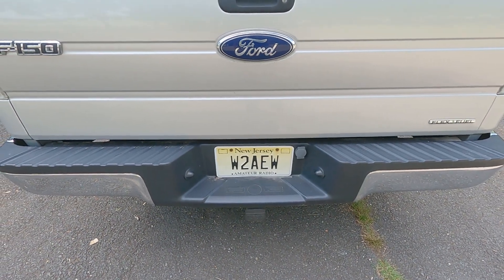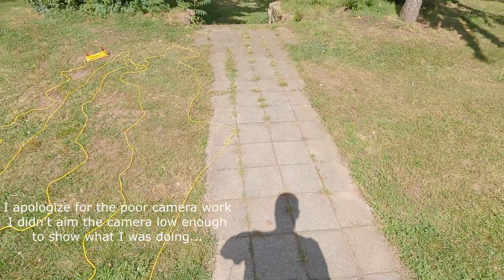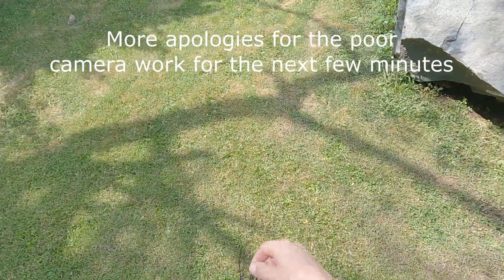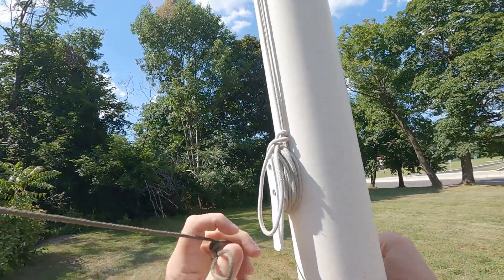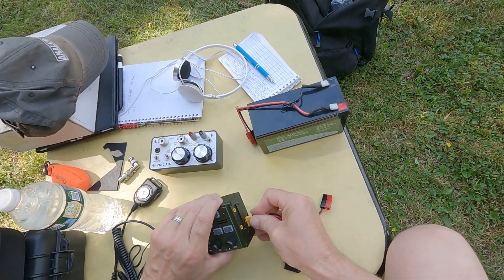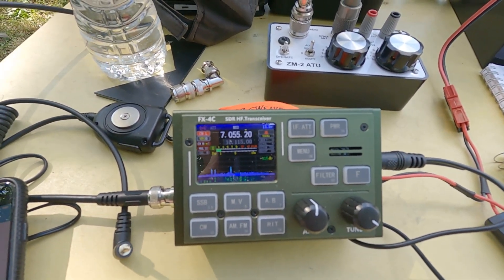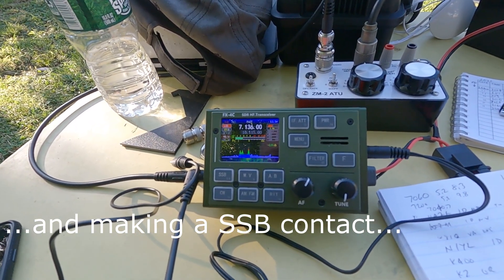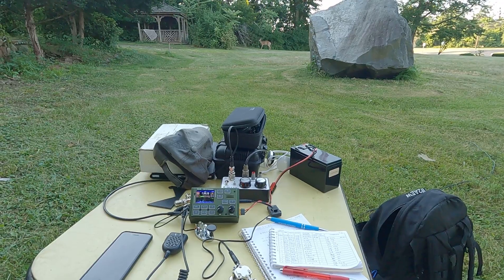#357: Ham Radio fun: ARRL Field Day '22 - Antenna raising, rig setup and a bit of operating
Here's a short video showing a bit of my "solo" Field Day setup at the Guglielmo Marconi Memorial Park in Franklin Twp NJ - former site of the Marconi Wireless Corp East Coast transmitting station.  Equipment used in this video:
FX-4C SDR Transceiver: